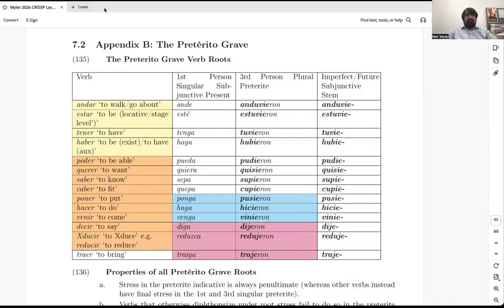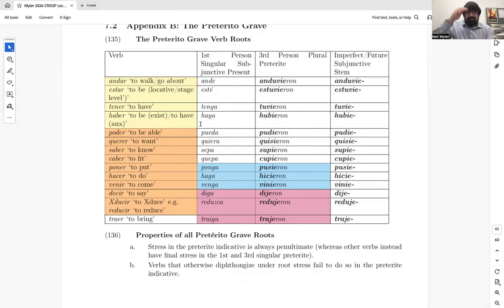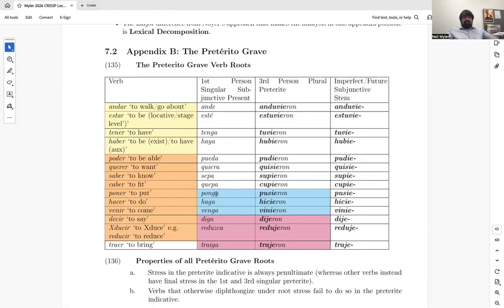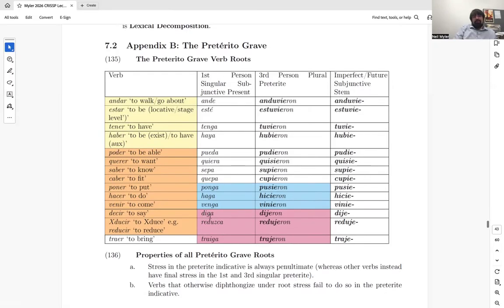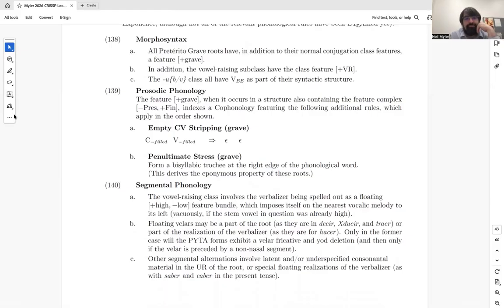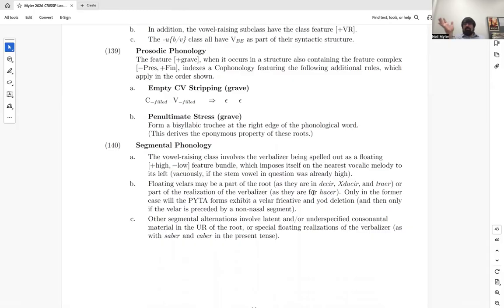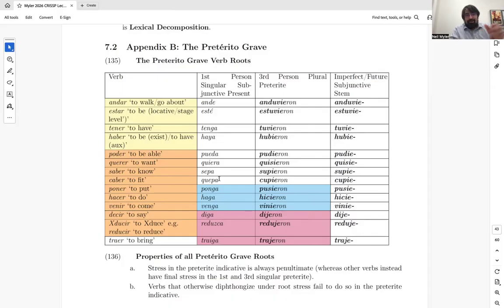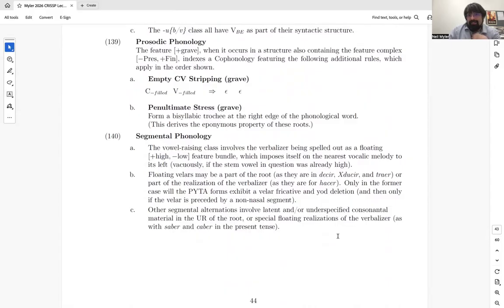The Spanish Pretérito Grave: Myler 2026 CRISSP Lecture 2 Debriefing Part 4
Special thanks to: Theresa Biberauer, Edoardo Cavirani, Cora Cavirani-Pots, Jeroen van Craenenbroeck, Fien Croux, Francesco Peverelli, and Guido Vanden Wyngaerd.